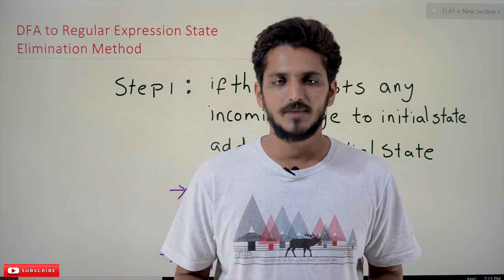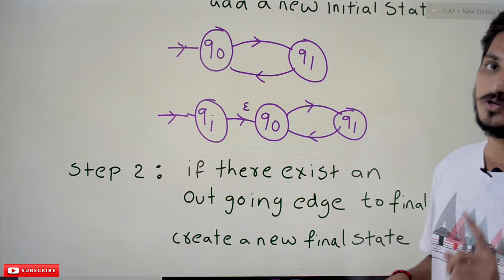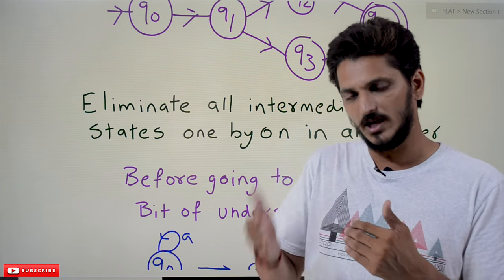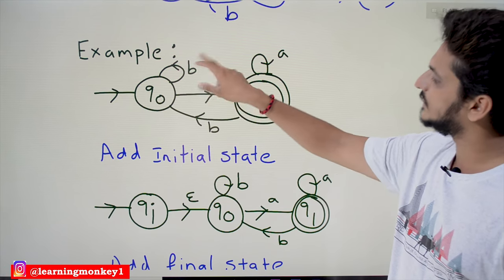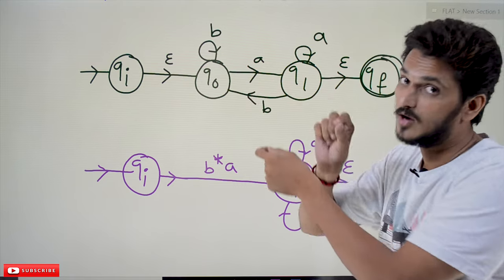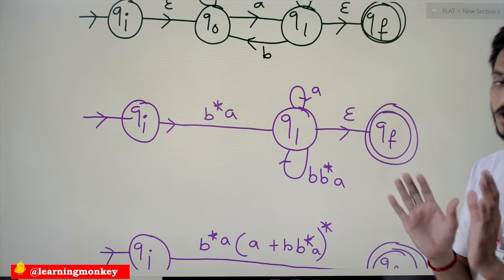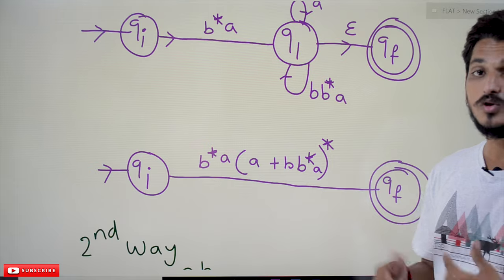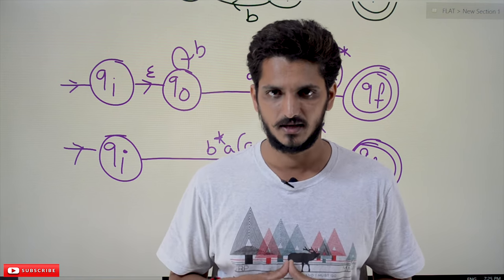DFA to Regular Expression State Elimination Method || Lesson 36 | Finite Automata | Learning Monkey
DFA to Regular Expression State Elimination Method
In this class, We discuss DFA to Regular Expression State Elimination Method.

The reader should have prior knowledge of regular expressions. Click Here.

We follow the steps for the state elimination method.

Step 1:

If there exists any incoming edge to the initial state, add a new initial state.

Example:

The below diagram has an incoming edge to the initial state.

Add a new state qi and move to state q0 using epsilon moves. Make qi as the initial state.

The below diagram shows the final diagram after adding a new initial state.

Step 2:

if there exists an outgoing edge to the final state, then create a new final state.

Example:

The below diagram has an outgoing edge to the final state.

We add a new final state qf, and make q2 as the non-final state.

From state q2, we move to qf using epsilon moves.

The below diagram shows the final diagram after adding a new final state.

Step 3:

if there exist multiple non-final states, make them non-final and create a new final state.

The below diagram has two final states q2 and q3.

We change q2 and q3 as non-final states and add a new final state qf.

The states q2 and q3 are joined to qf using epsilon moves.

The below diagram shows the modifications.

We understand a few examples.

Example 1:

The regular expression for the DFA is a*.

Example 2:

The regular expression for the DFA is (a + b)*

We take a or b. We stay on state q0, and we can repeat any number of times.

Example 3:

The regular expression for the DFA is aa.

Example 5:

The regular expression for the DFA is (ab)*. We form a cycle with ab.

Now we take an example and find the regular expression using the state elimination method.

The below diagram is our DFA.

For the DFA, we need to add a new initial state and final state because the initial state has an incoming edge. And the final state has an outgoing edge.

The below diagram shows the final automata after adding the initial and final state.

Now we need to eliminate the states between initial and final states.

We can follow any order. We can eliminate q0 first, then q1 or vice versa.

Any order of elimination will give the same output expression.

We eliminate q0 first.

The below diagram shows the Finite automata after eliminating q0.

From state qi to state q1, we move using the expression b*a.

with input b, we move to state q0, and with a, we move to state q1.

Point to understand: we have input edge from state q1 to q0. after eliminating q0, we need to take care of that edge.

So on q1, we write a self-loop with the expression bb*a.

Now we have to eliminate state q1.

State q1 has two self-loops. So we use or condition.

If we eliminate state q1, we get the expression (a + bb*a)*

The final regular expression between state qi and qf is b*a(a + bb*a)*. Because q0 is having self loop.